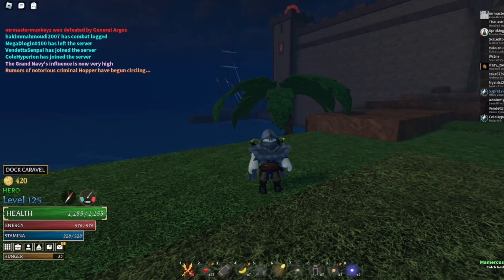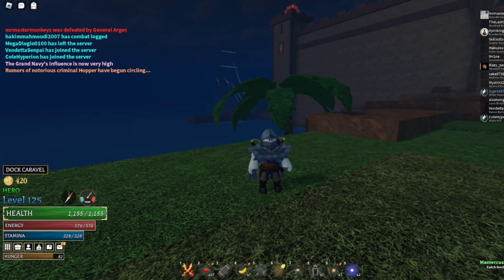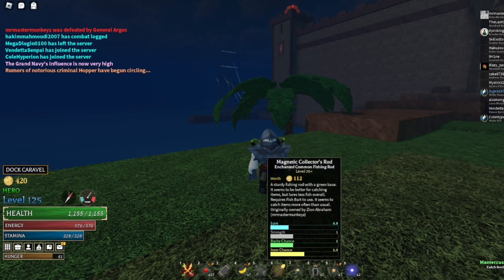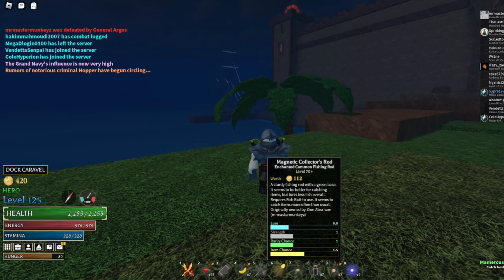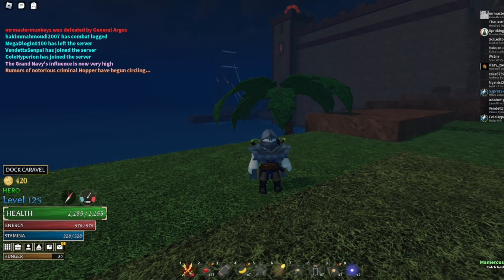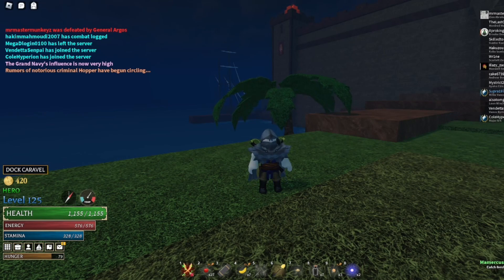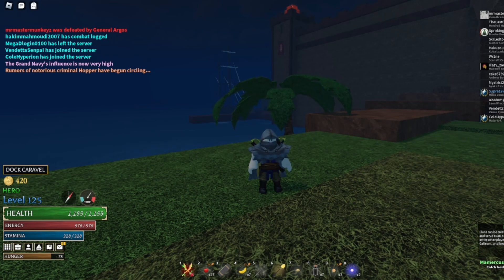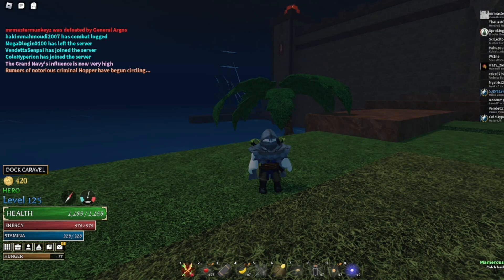How to get Sunken Armor *FAST* in Arcane odessey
⭐Vip Server Link⭐: Coming Soon